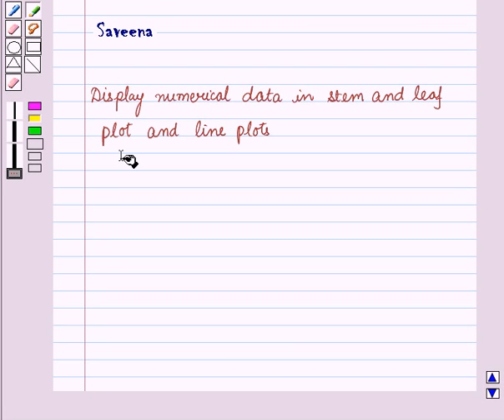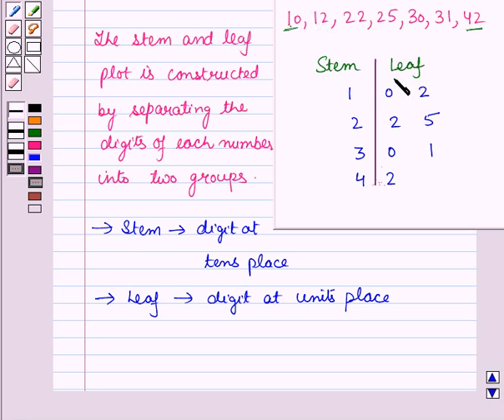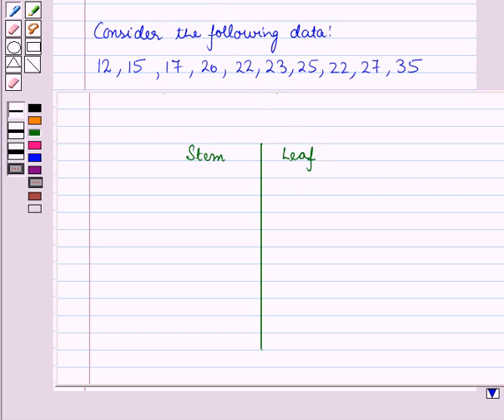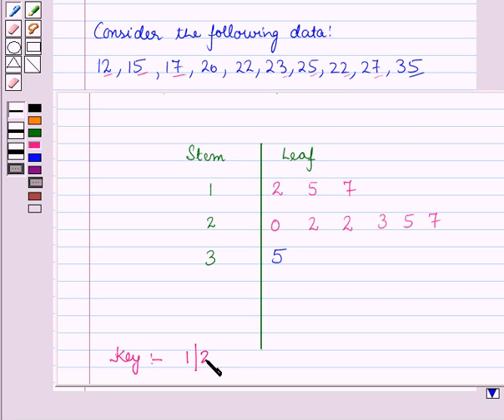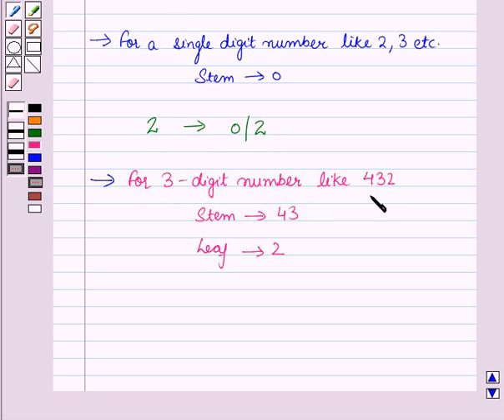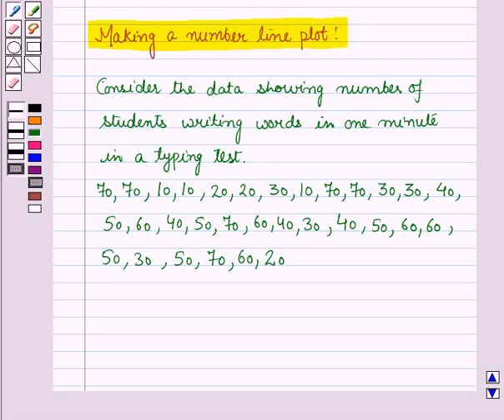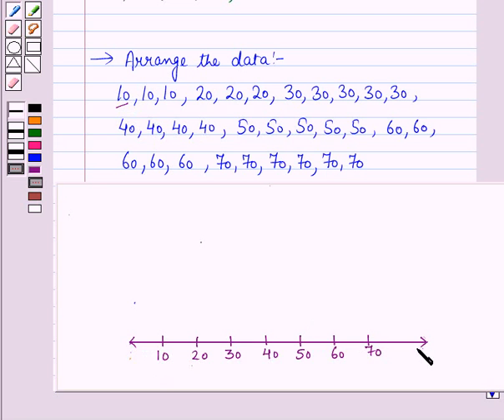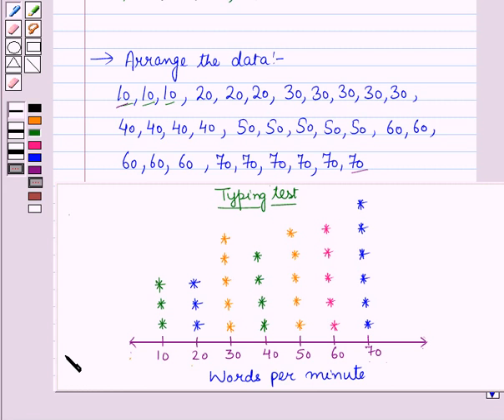Maths VI CC DatahandlingI KC6 NEW